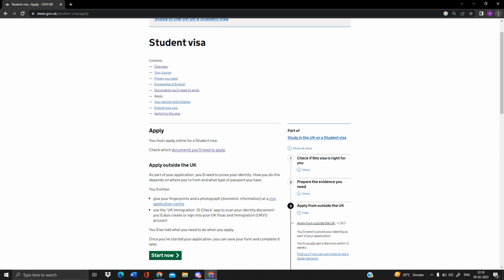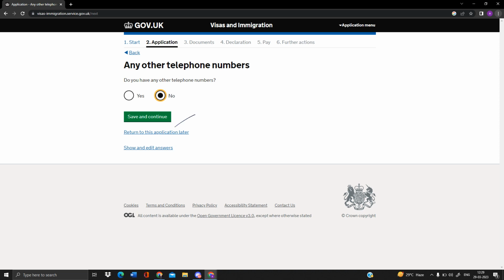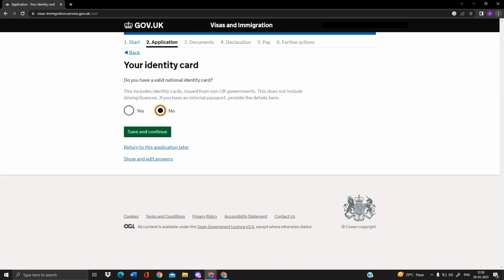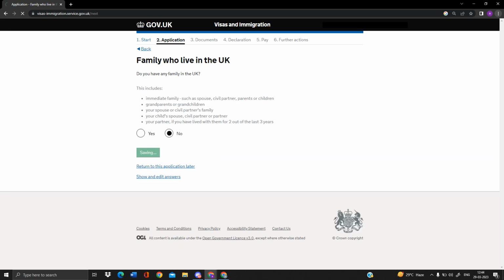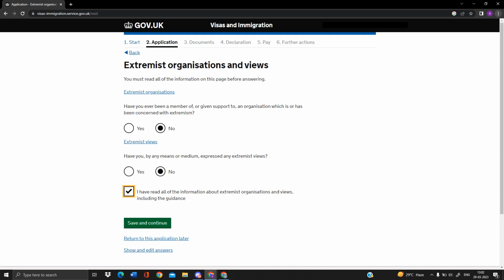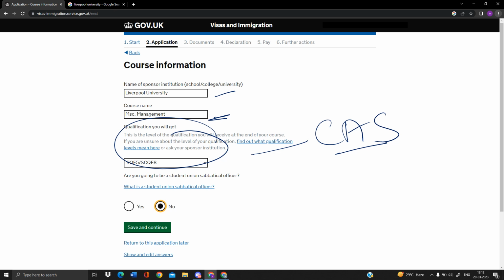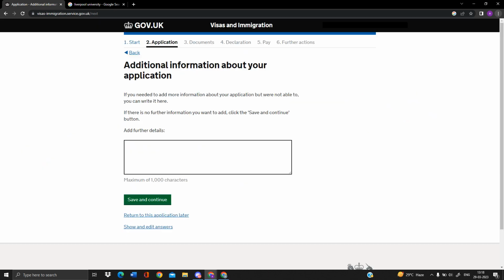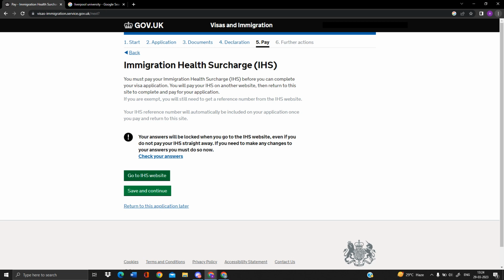UK student visa process step by step | UKstudent visa | Student Visa 2023 | EP-3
To fill out the UK student visa application form, you will need to follow these steps:

Create an account on the UK Visas and Immigration (UKVI) website.

Pay the visa fee: The fee varies depending on your country of residence and the type of visa you are applying for. You can pay the fee online using a credit or debit card.

Upload supporting documents: You will be required to upload several documents, including a valid passport, a recent photograph, proof of acceptance to a UK institution, proof of financial support, and any other documents required by UKVI.